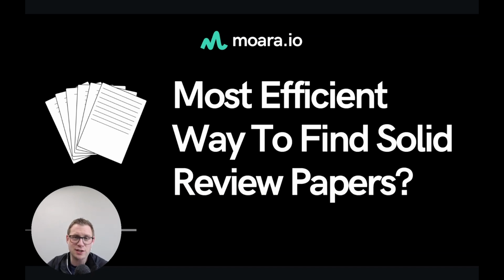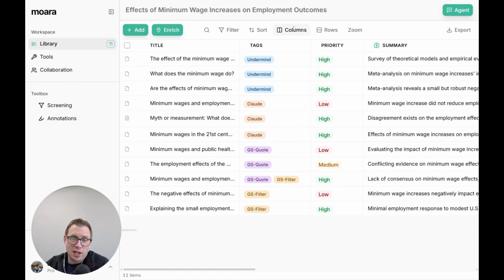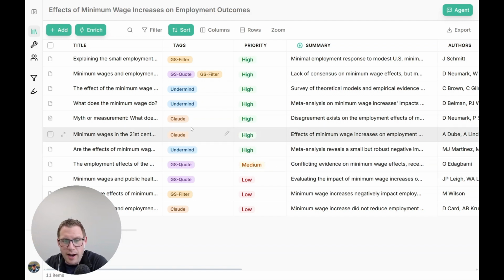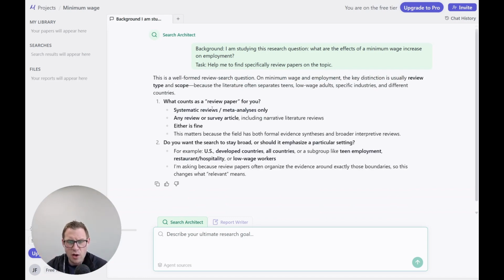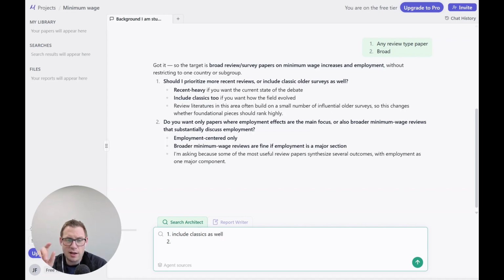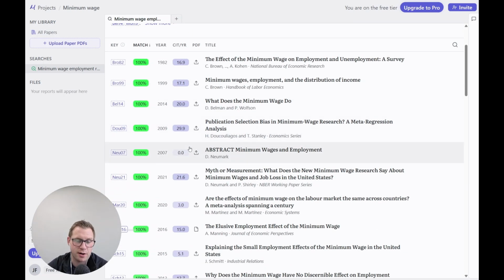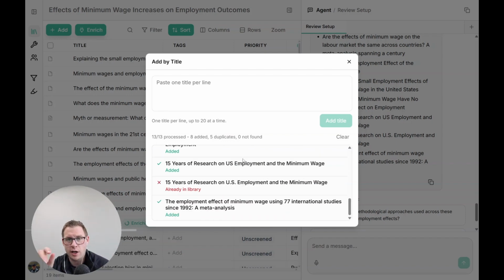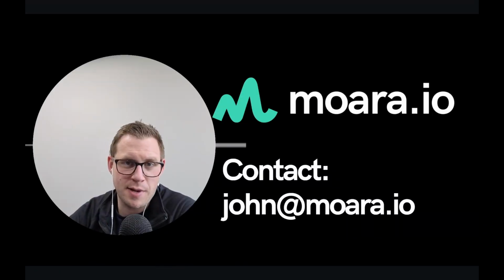AI Workflow To Find Quality Review Papers (Following a Detailed Evaluation)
Review papers are the best starting point for any literature review. Finding them is harder than it should be.

We tested four different methods for finding review papers - Google Scholar with "review" in the query, Google Scholar's review article filter, Claude, and Undermind - on the same research question about minimum wage effects on employment. Then we brought all the results into one moara library, tagged them by source, and did manual title-abstract screening to see which method actually surfaced the best papers.

What's covered:
-What review papers look like and why they're better starting points than LLM overviews
-Four search methods tested side by side
-Almost zero overlap between methods - even two Google Scholar approaches had only one shared result
-Undermind ranked first - all three top results were high priority
-Claude ranked second but surfaced one non-review paper
-Google Scholar quote and filter methods ranked third and fourth
-Step-by-step Undermind workflow for finding review papers specifically
-How to bring Undermind results into moara using add by title
-Automatic deduplication catching format differences (e.g. "US" vs "U.S.")

TIMESTAMPS:
0:00 Why review papers matter more than LLM overviews
1:26 What a review paper actually looks like
1:31 Four search strategies tested
2:28 Setting up the comparison in moara
3:19 Key finding - almost no overlap between methods
3:45 Results - which method surfaced the best papers
4:30 Undermind walkthrough for finding review papers
7:07 Launching the search
7:13 Results from Undermind
7:43 Bringing results into moara via add by title
9:04 Deduplication catching format differences
9:51 Final rankings
10:01 Wrap-up

Key takeaway: Undermind is the best tool we've found for specifically surfacing review papers. Claude is second. But the bigger lesson is that even two searches on the same engine with slightly different methods return almost entirely different results. Use multiple approaches.